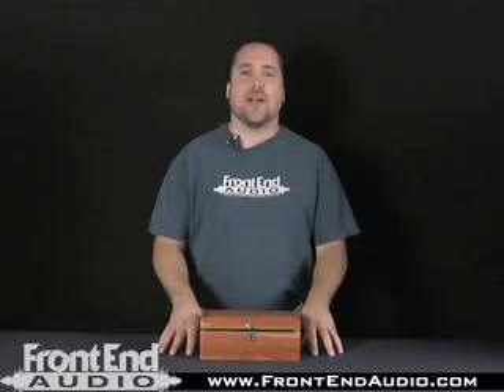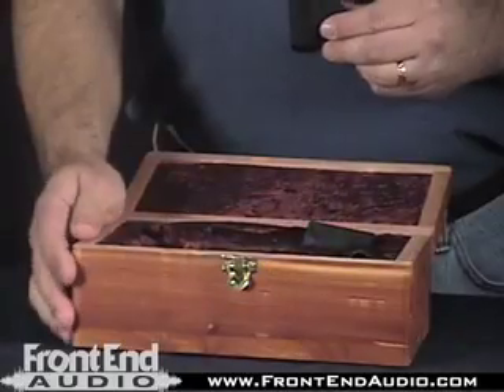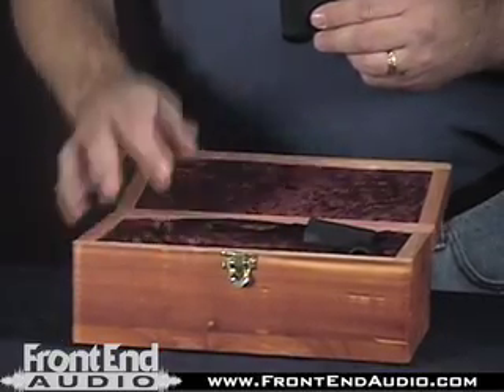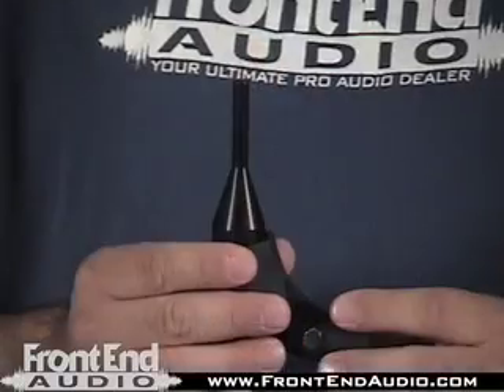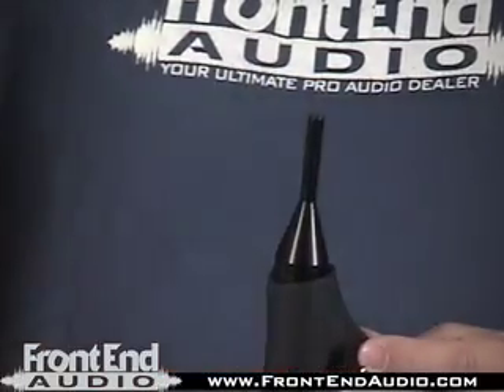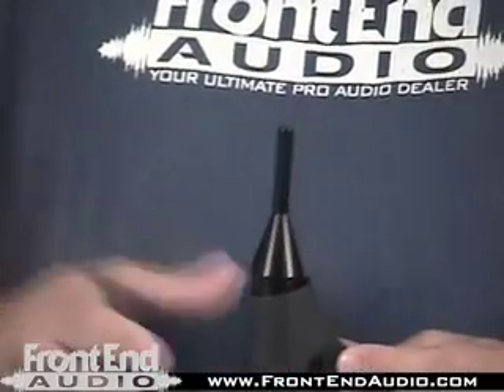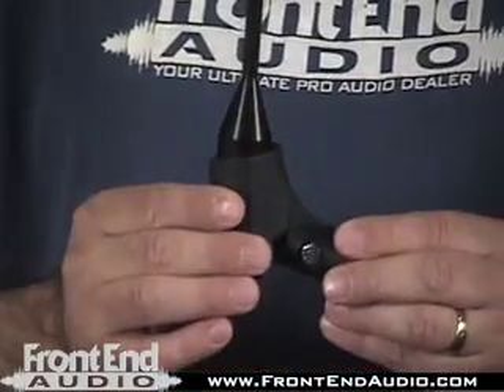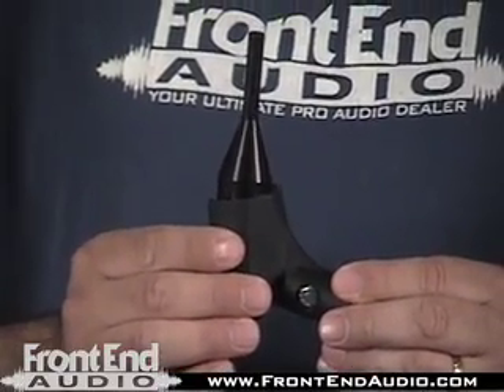Avenson Audio STO-2 Omni Electret Condenser Microphones @ FrontEndAudio.com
The Avenson STO-2 is a pressure transducer. So are your ears. No Coincidence. We started out looking for a natural sounding mic and this is what we came up with. Sold in matched pairs, (two ears right?) the Avenson STO-2 are perfect for capturing instruments that need no flattery. With a matched pair, stereo is no problem - Jecklin disk or spaced pair - it will sound like you are standing there.